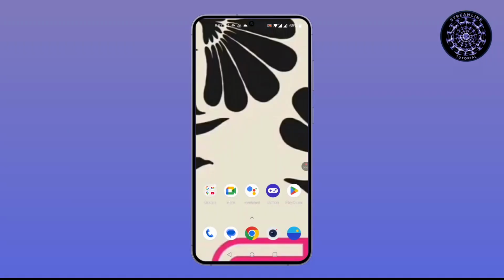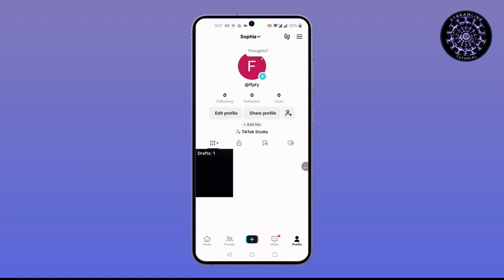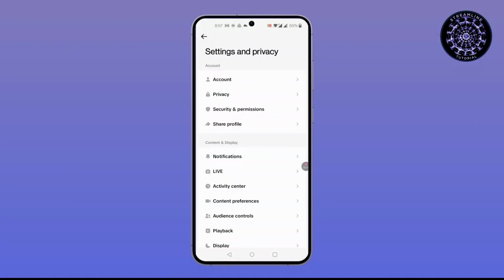How To Fix TikTok Video Under Review 2025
Welcome to our step-by-step guide on "How To Fix TikTok Video Under Review 2025"! If your TikTok video is stuck under review or not getting posted, this video is for you. We'll walk you through the reasons why TikTok puts videos under review, how long it takes, and the best ways to fix it. Whether it's a violation issue, an algorithm delay, or an appeal process, we've got solutions to help you get your video approved and visible to your audience.

Timestamps:
00:05 Why is my TikTok video under review?
00:25 How long does TikTok take to review a video?
00:40 How to fix TikTok video under review 2025
00:55 How to appeal a TikTok under review decision